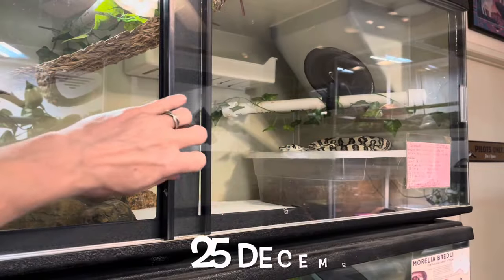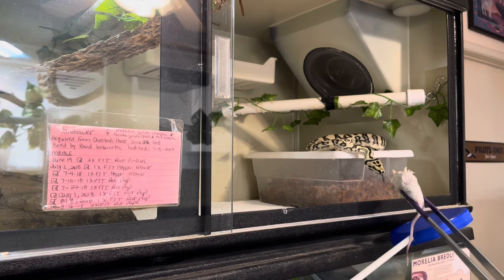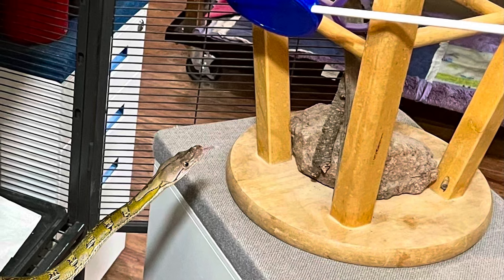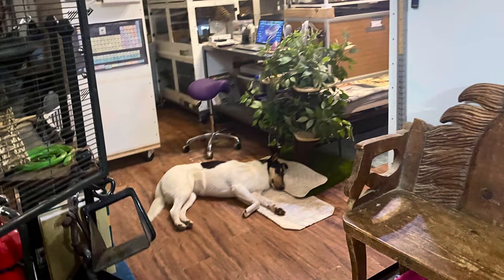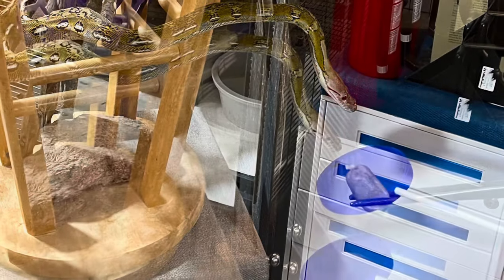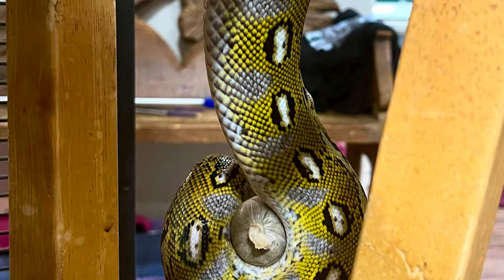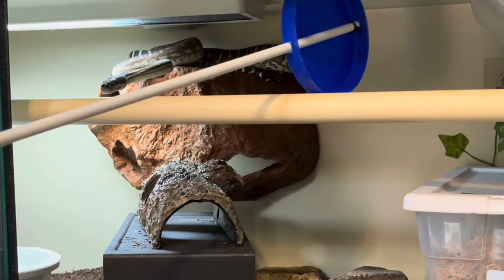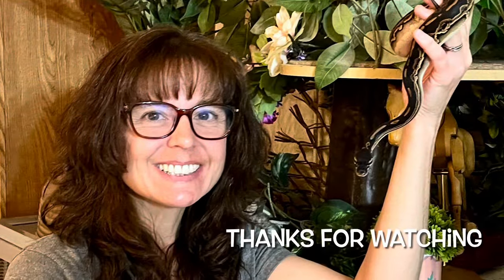Photo Essay of TC Training, plus . . .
Welcome to Training Tuesday for 26 December 2023. Our first learner is our Carpet Python Sunshower who has neurologic disease which sometimes causes very bad corkscrewing, uncontrollable muscle contractions, disorientation, and for her an inability to swallow. She is going through a good period right now where is is fairly stable and able to eat.

After that, I show you a target training session of TC shifting out of his enclosure. This is in photo-essay form as I needed still photos for someone to use for a project they're working on.

Last but not least is Number One, a Morelia bredli produced by Owen McIntyre.

Lori